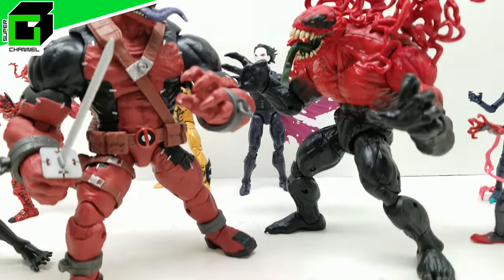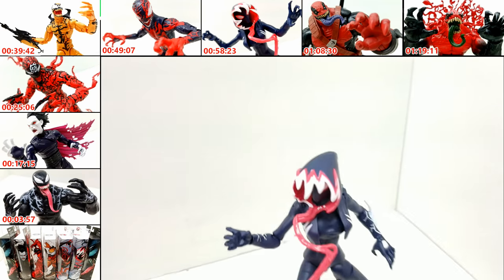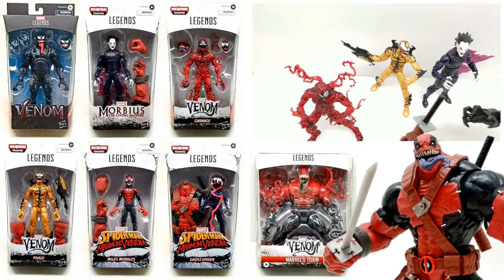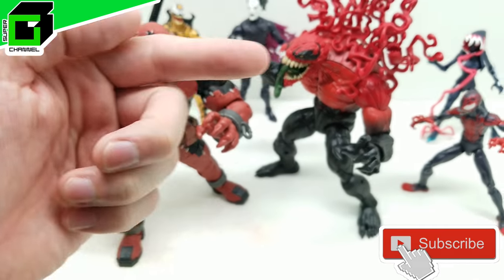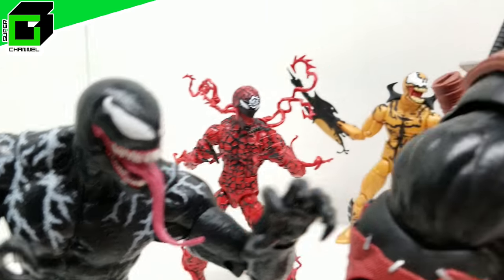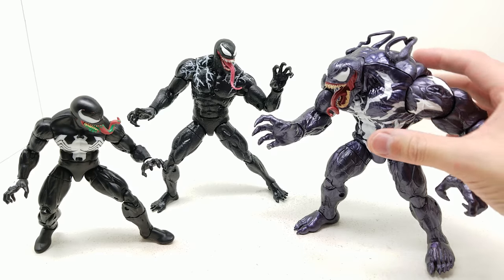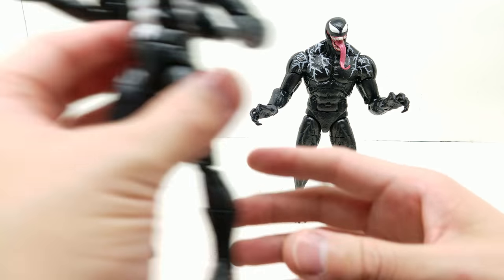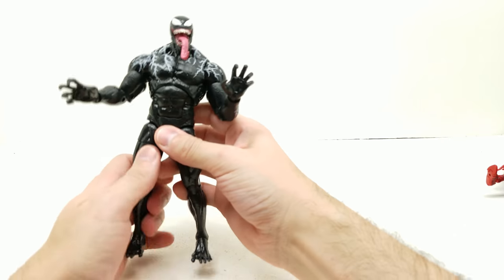New VENOM (Marvel Legends) VENOMPOOL Build-a-Figure Series (Complete Set) UNBOXING and REVIEW!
Check this out! I've been looking everywhere for this incredible set! Hey friends! You asked for it and here it is! A FULL UNBOXING review for the full complete set of Marvel Legends! This is the VENOM Monster Venom Build-a-Figure set with Venom, Carnage, Morbius, Phage, Miles Morales, and Venomized Ghost Spider... with all the build-a-figure pieces for MONSTER VENOM! PLUS... this video also has the complete unboxing with the deluxe version of Toxin!

Can't wait to get started! Plus there may be a clue!